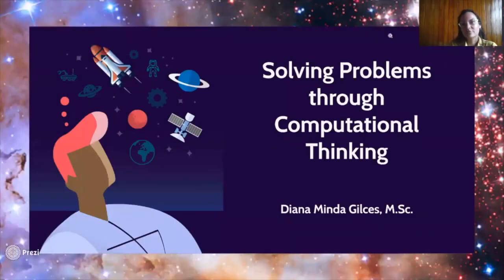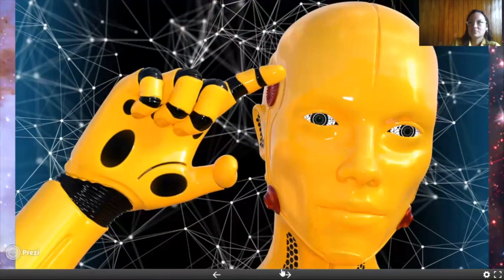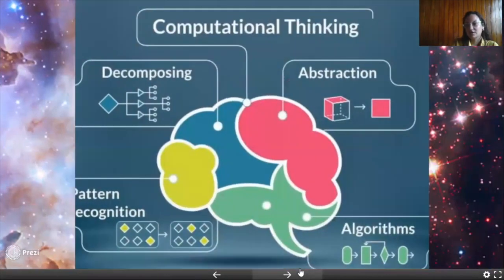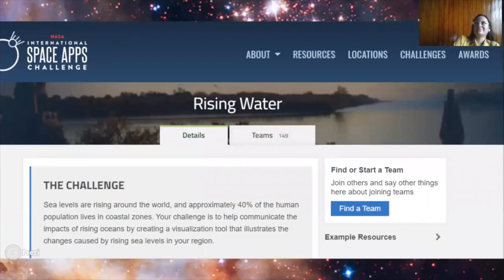Computational Thinking to Solve Problems | NASA Space Apps Challenge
The views and opinions expressed in the following video are those of the creator, and do not represent the views of NASA, the U.S. Government or the 2021 NASA Space Apps Challenge.

Hello Space Apps Community, we're excited for your participation in the largest annual global hackathon on Oct 2-3 2021! This year marks the tenth annual NASA International Space Apps Challenge! Diana Minda Gilces shares how to solve problems through computational thinking!

NASA International Space Apps Challenge is an international challenge and hackathon for coders, scientists, designers, storytellers, makers, builders, technologists, and others in cities around the world, where teams engage the NASA’s free and open data to address real-world problems on Earth and in space.